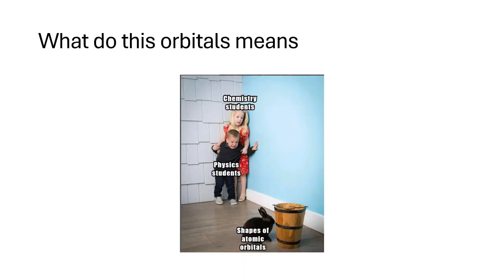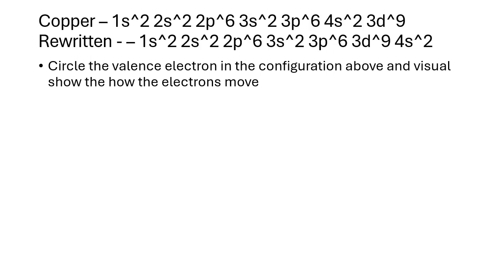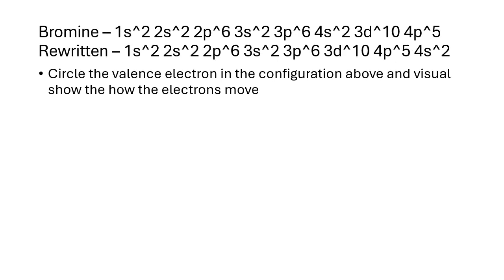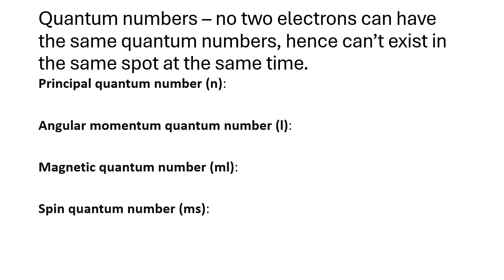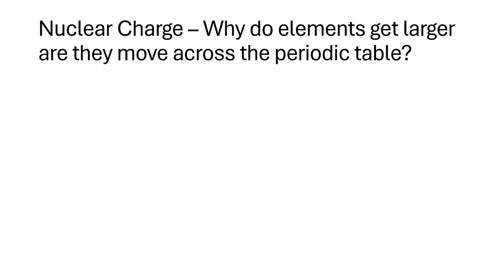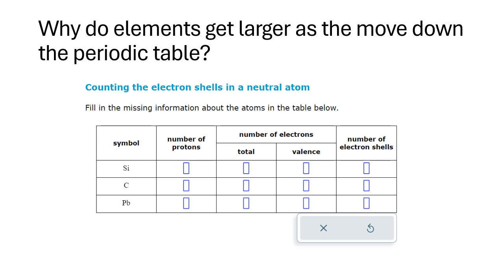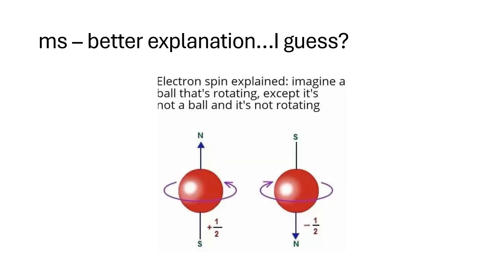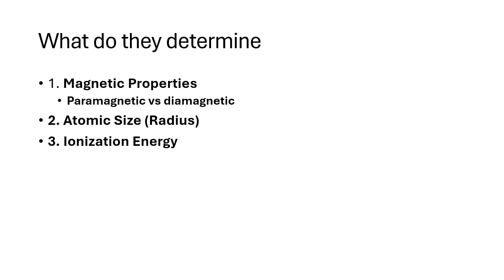Week 5 Notes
Test on Thursday October 3rd